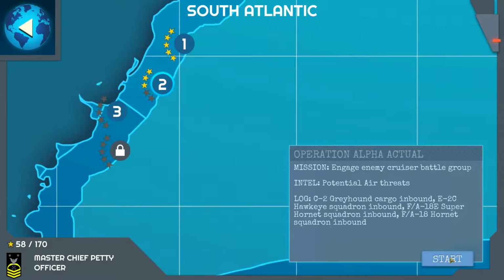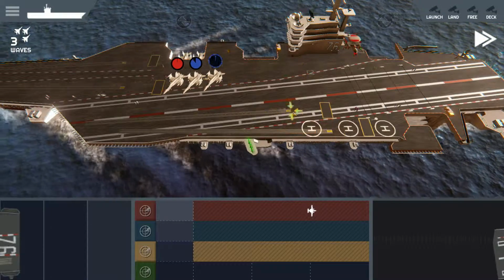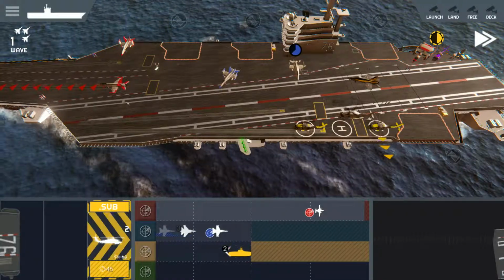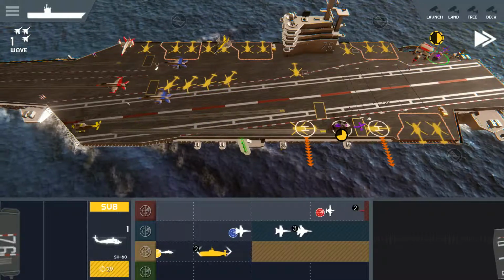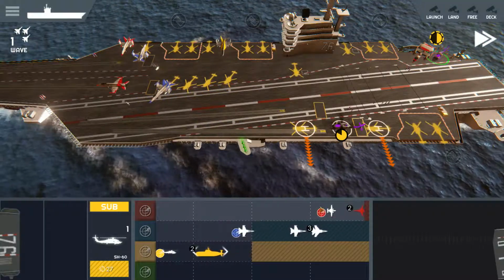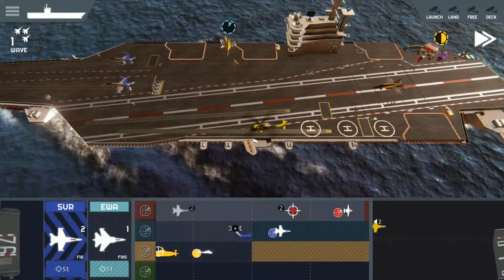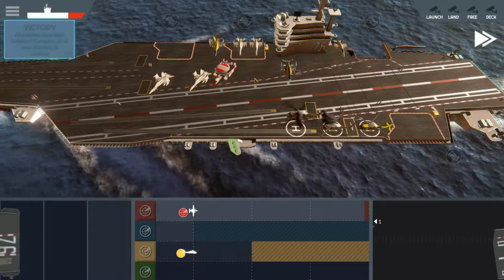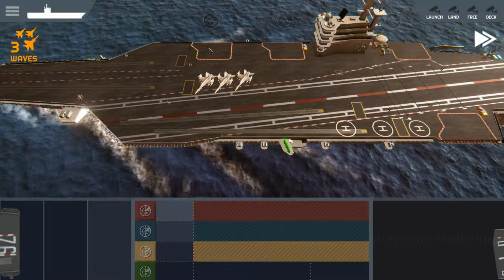Carrier Deck - Fighting Cruisers!